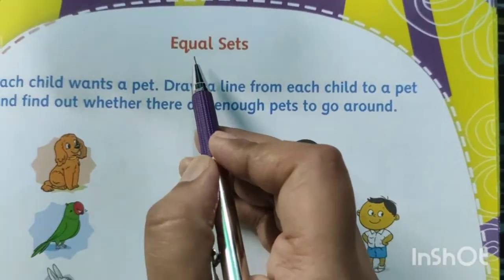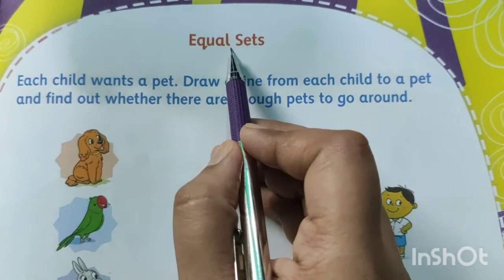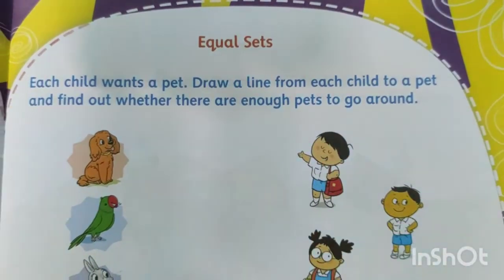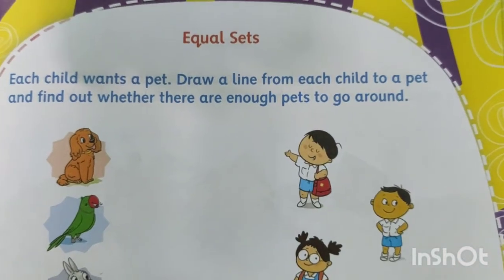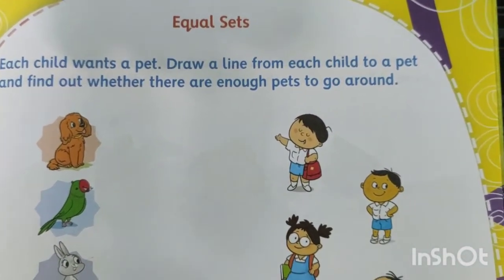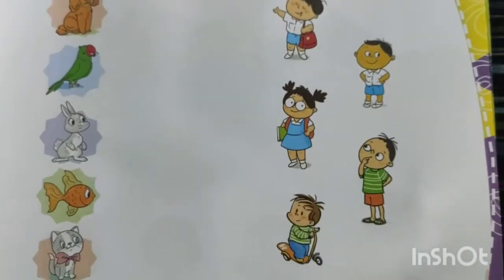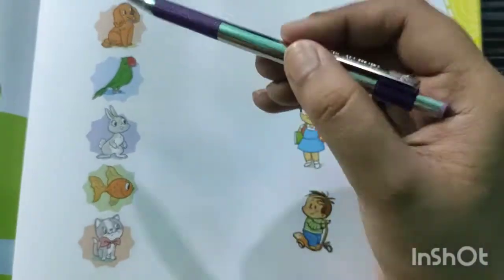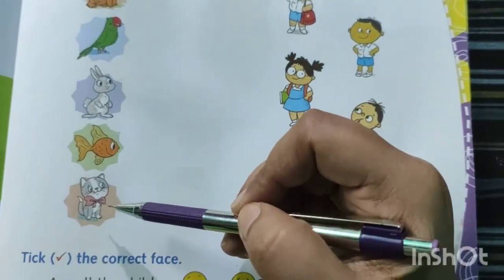Mathematics Topic - Concept about 'Equal Sets' for LKG